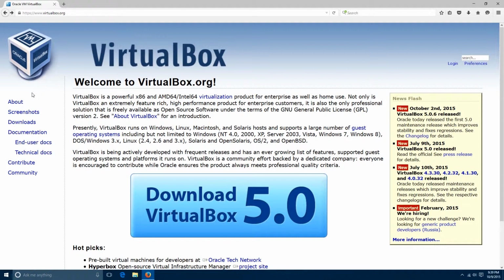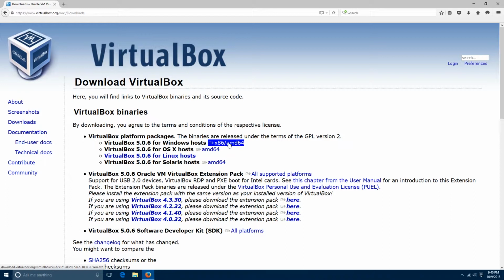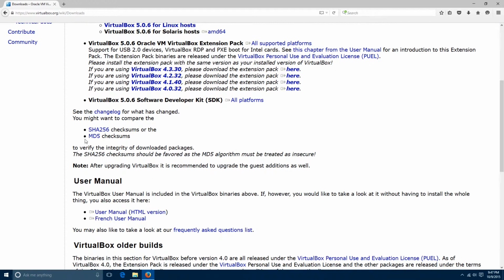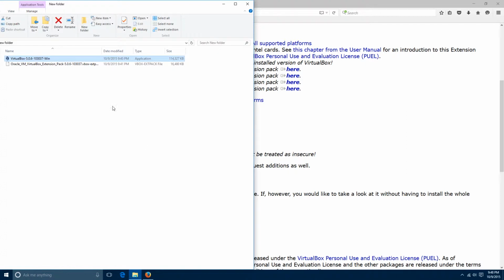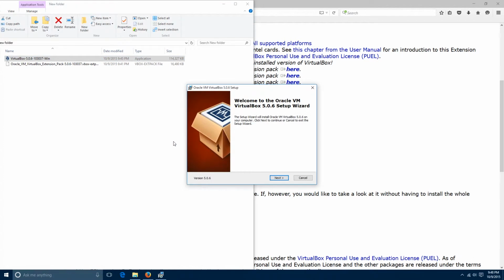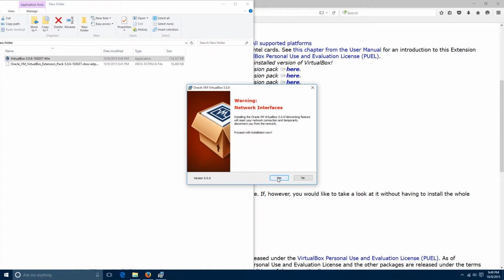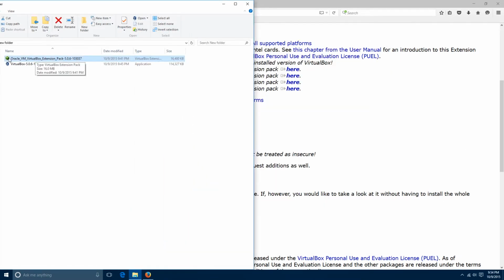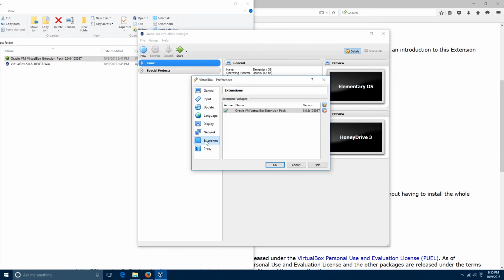Installing VirtualBox on Windows 10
Installing Virtualbox 5.0.6 r103037, and extension pack for added functionality.

*Install at your own risk, I am not responsible for any damages which you could incur from using Oracle's Virtualbox software.